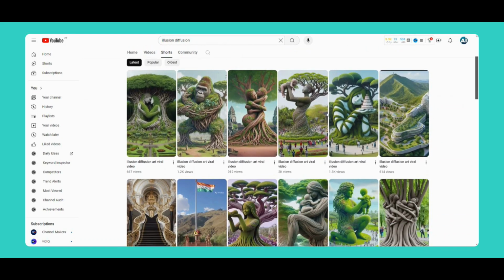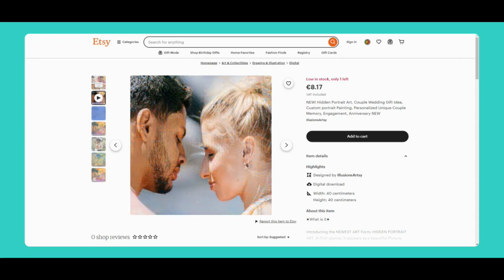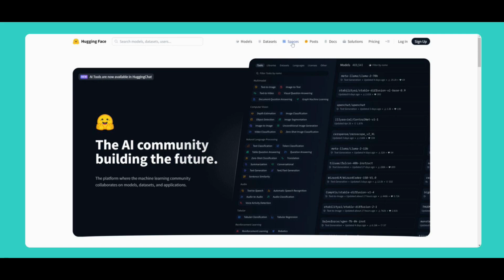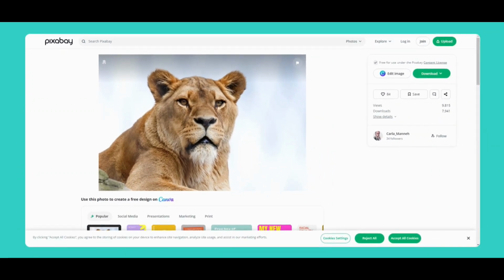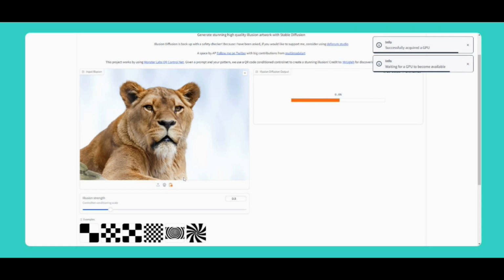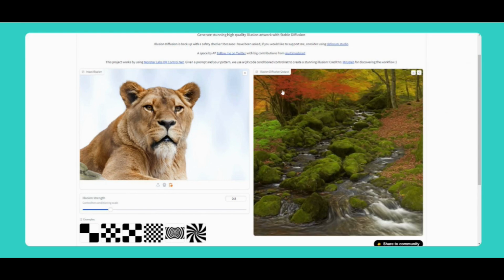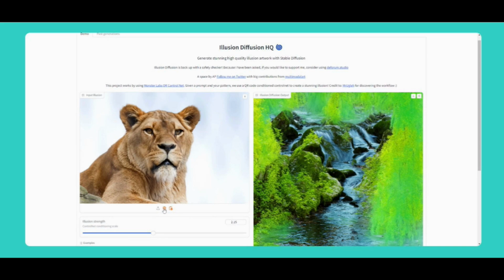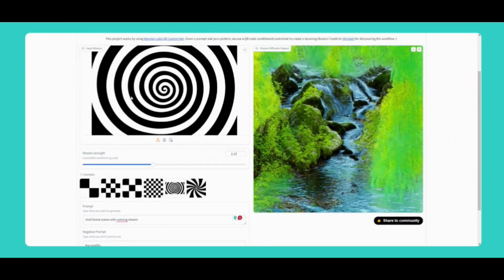How To Create Art With AI: Mastering Illusion Diffusion Tutorial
Learn how to master free illusion diffusion with this Hugging Face tutorial. Create stunning illusions with ease!